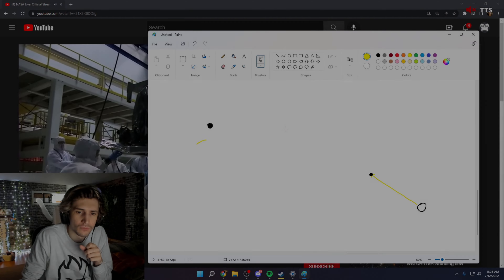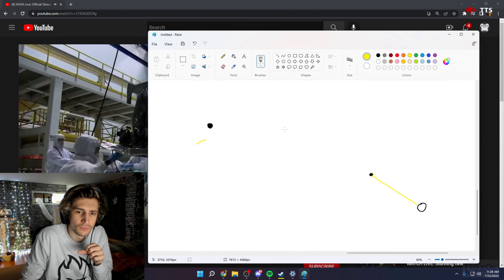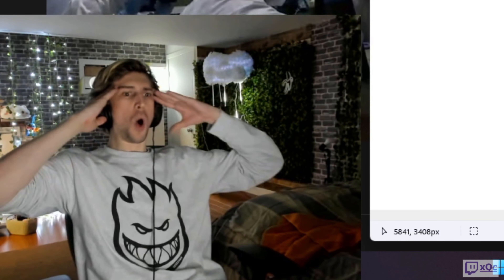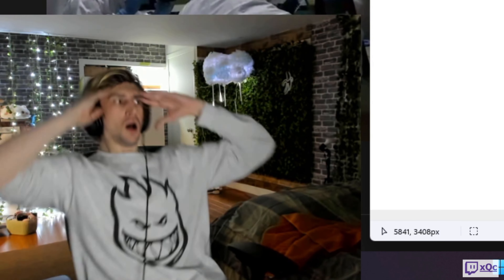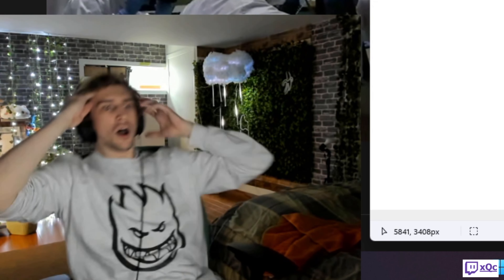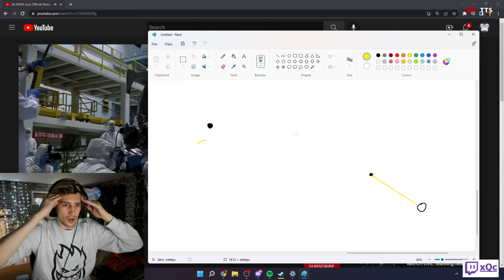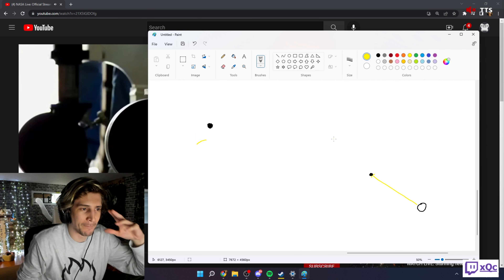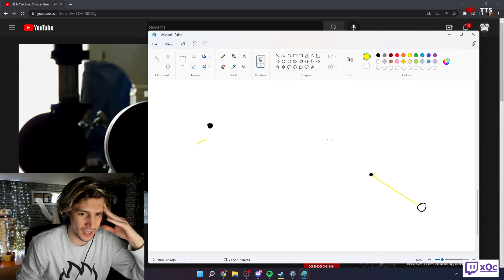xQc Discovers Time Tavel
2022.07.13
Just Chatting Clip of the Day